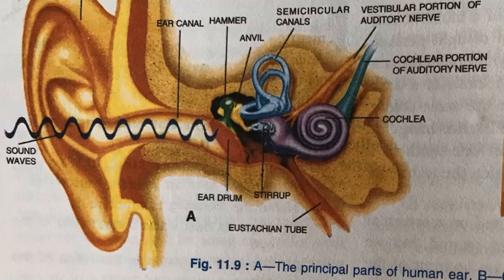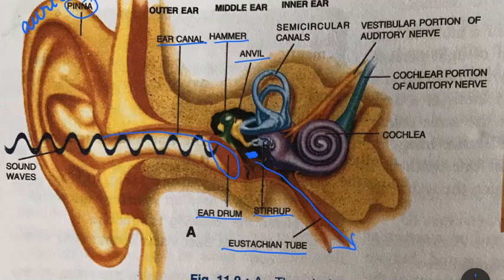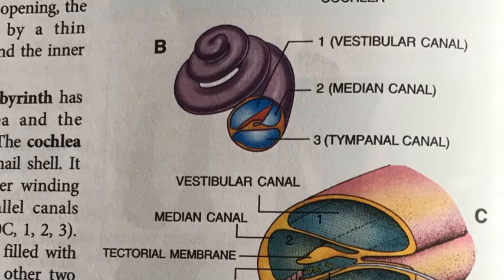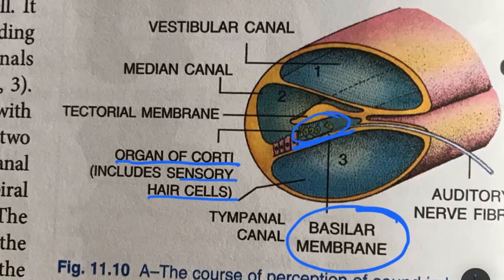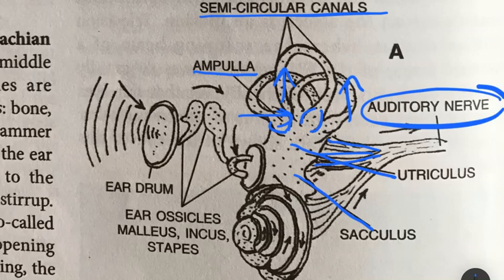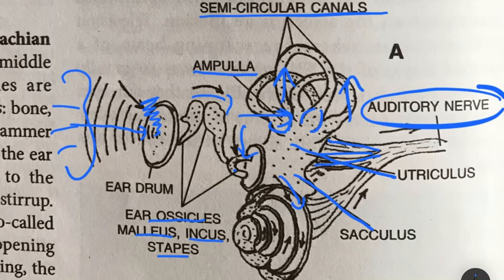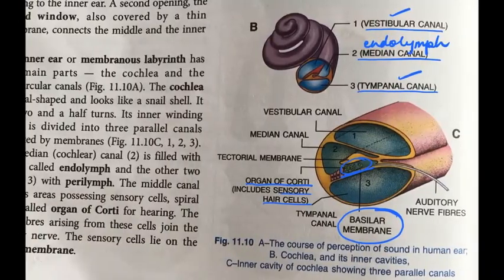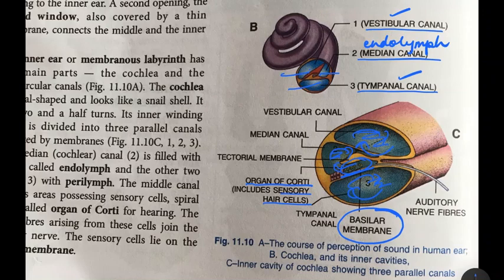Class X Biology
Sense Organs Part III